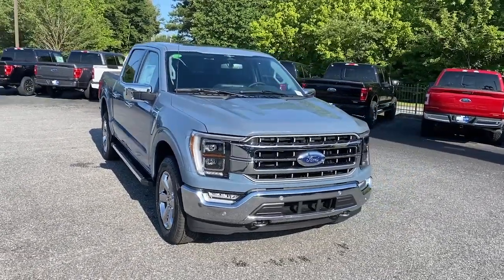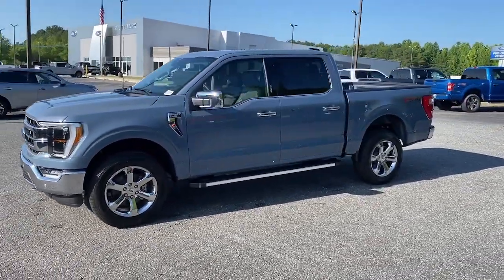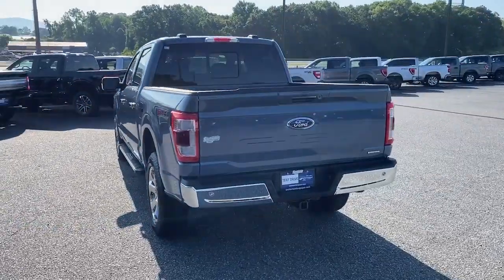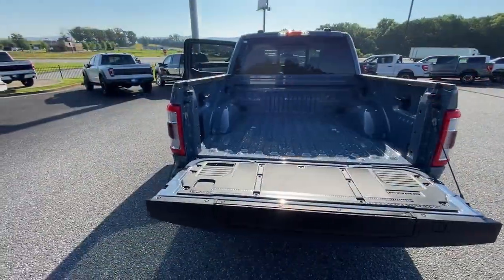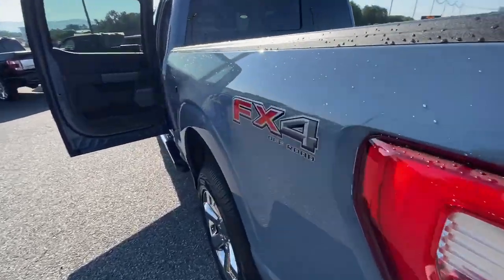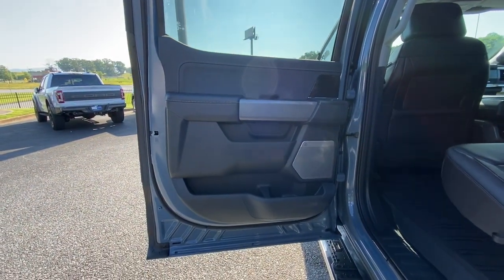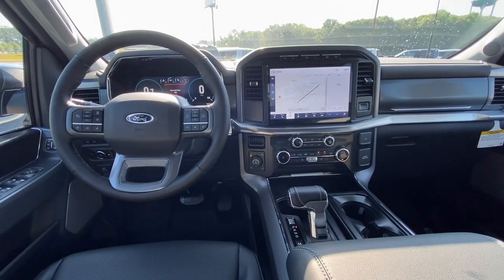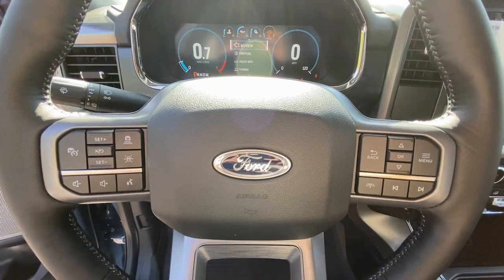2023 Ford F-150 Jasper, Canton, Woodstock, Alpharetta, Kennesaw, GA F8284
Azure Gray Metallic New 2023 Ford F-150 Lariat available in Jasper, Georgia at Shottenkirk Ford of Jasper. Servicing the Canton, Woodstock, Alpharetta, Kennesaw, GA area.